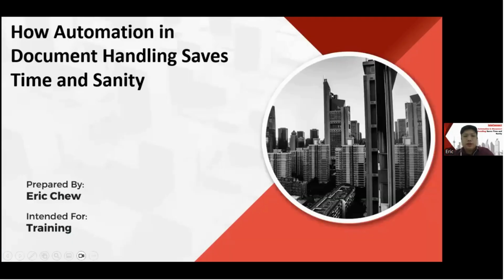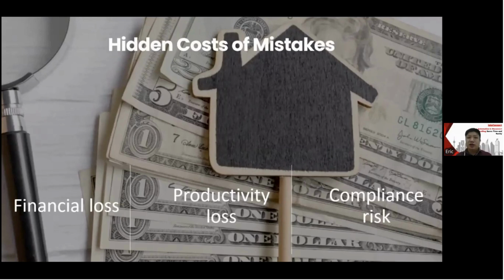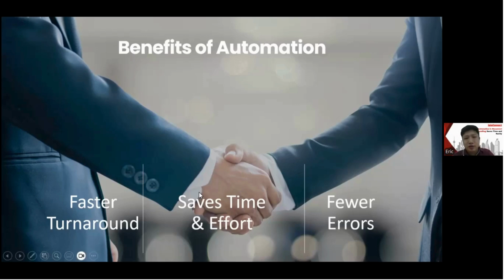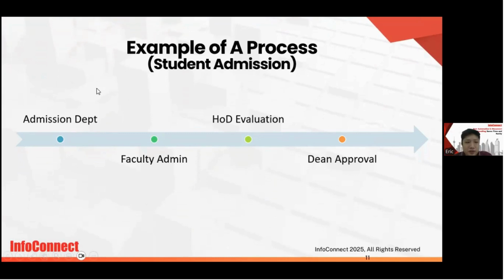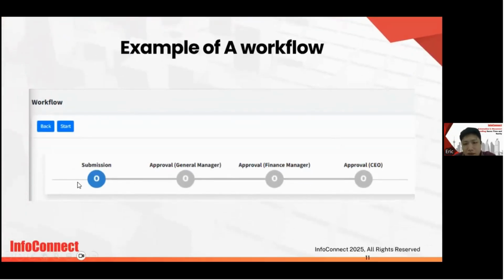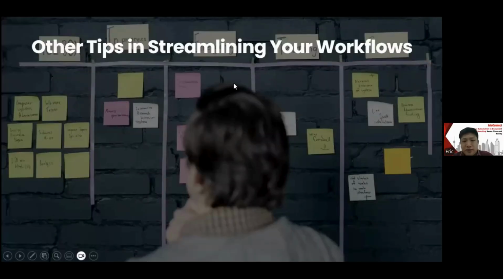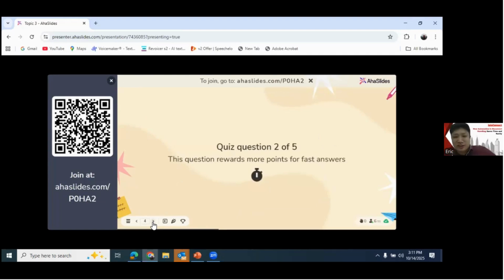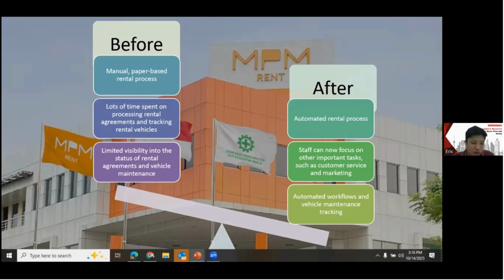How Automation in Document Handling Saves Time and Sanity | InfoConnect Webinar 2025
Drowning in paperwork and manual approvals?

Watch how organizations discovered smarter, faster ways to manage their documents through automation in this exclusive InfoConnect webinar.

In this 1-hour recorded session, Training & Development Specialist Eric Chew shared real-world strategies on how automation helps businesses cut repetitive tasks, reduce costly errors, and bring calm to document chaos.

✅ What You’ll Learn:

The hidden costs of manual document handling

How automation reduces human error and approval delays

Real-world examples from manufacturing, healthcare, and procurement

Step-by-step insights to start automating with minimal disruption

Quick wins to make workflows more efficient and productive

🎓 Trainer: Eric Chew, Training & Development Specialist, InfoConnect
📅 Recorded on: 14 October 2025
📍 Platform: Zoom Webinar

✨ About InfoConnect:

InfoConnect is a leading provider of Enterprise Content Management (ECM) and Workflow Automation solutions, empowering organizations to digitize, automate, and optimize their document processes for over 30 years.